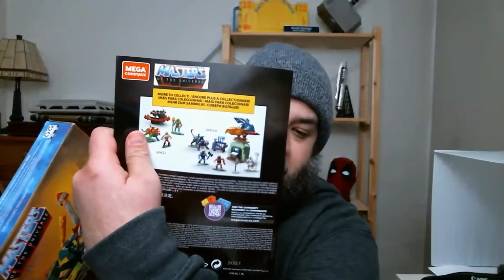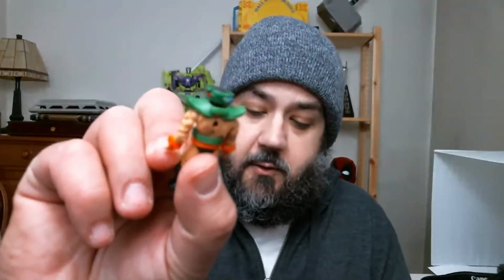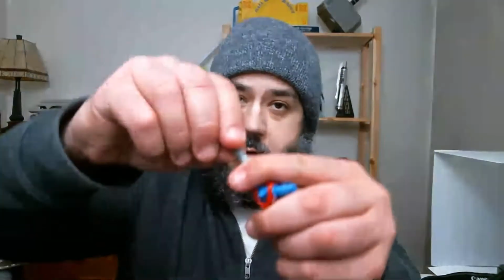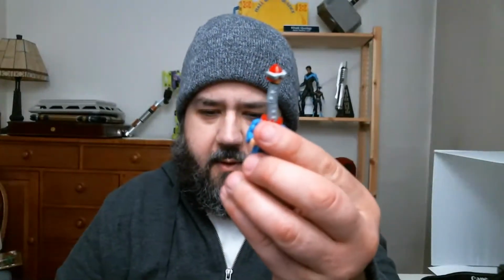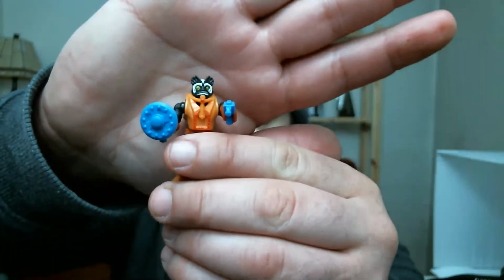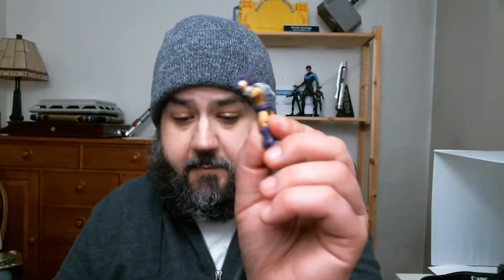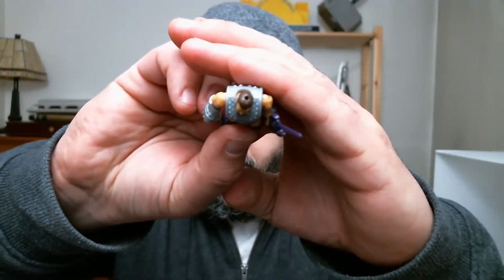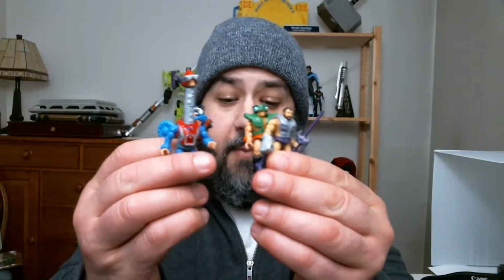Kastor's Korner Toy of the Day #87- Mega Construx Masters of the Universe Round Up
Today on the Toy of the Day we take a look at a few of the recent Masters of the Universe Mega Construx figures and one set, sort of.

I love He-man for sure, he is my earliest memory of toy shopping in my life. For that reason I find myself coming back to the characters time and time again, always thinking I am out. This time Mattel has gotten me with the Mega Construx line, and while I don't need them all I definitely want a lot. Check out our look at the newest heroes and villains, and sort of a look at a set in the Video and Gallery on the website!